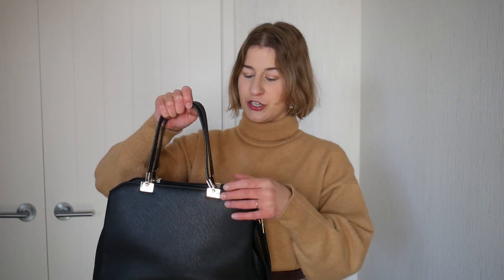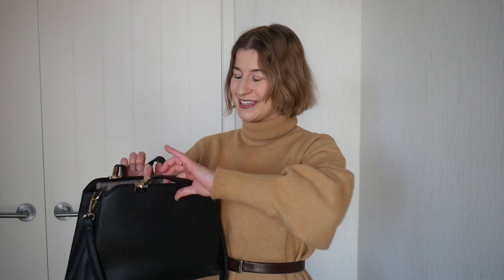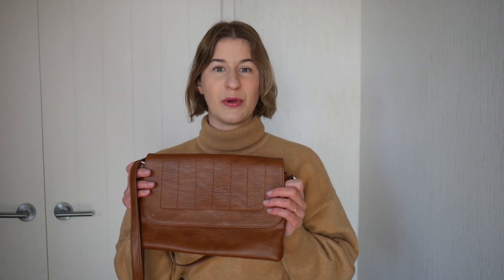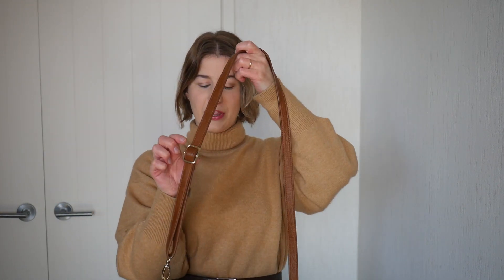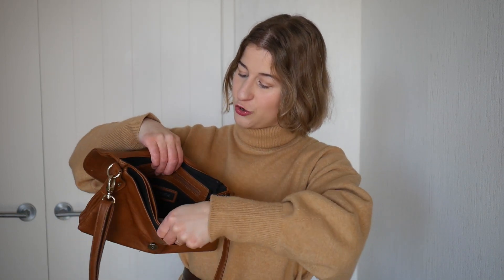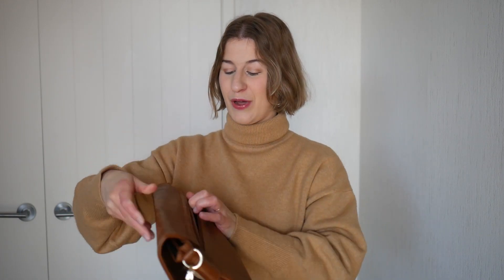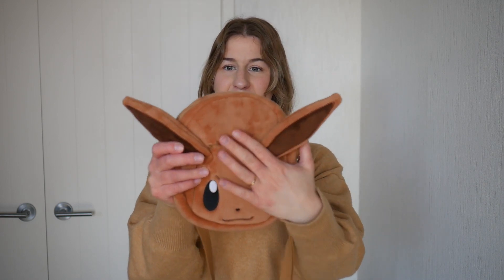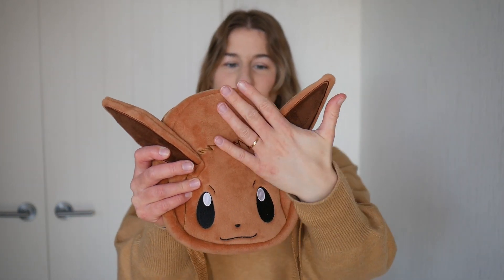MY BAG COLLECTION | BONBONZZ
Hi my loves, I recently had a request for a Bag Collection video, so that is what we are doing today. I only have a small bag collection, but I have everything I need and this means I do get consistent use out of all my bags.
How many bags do you have?